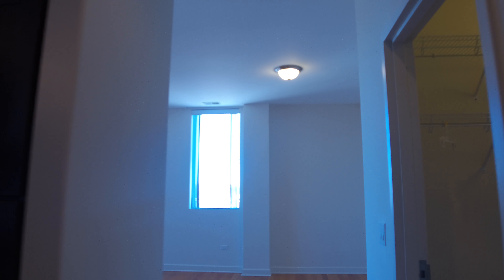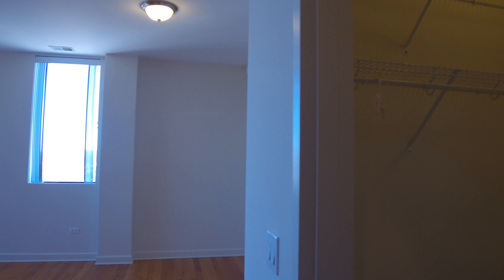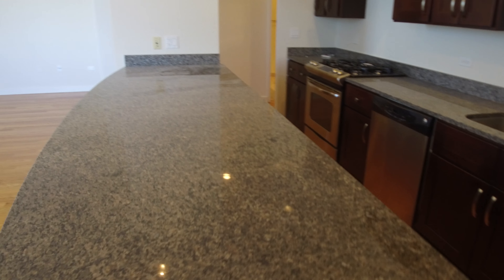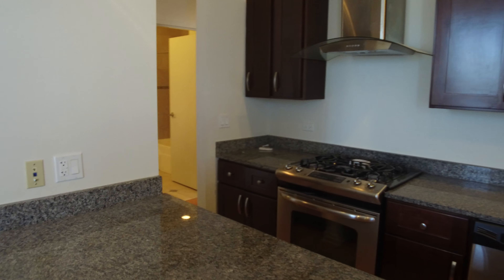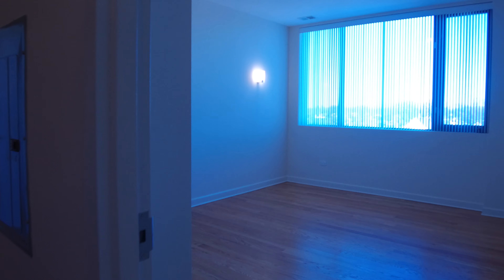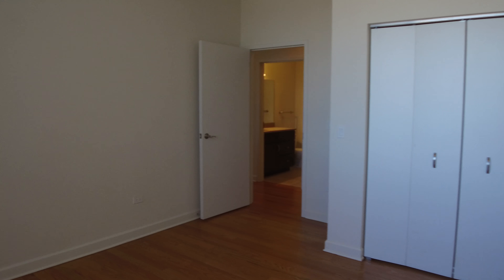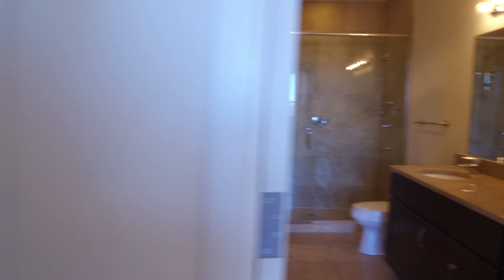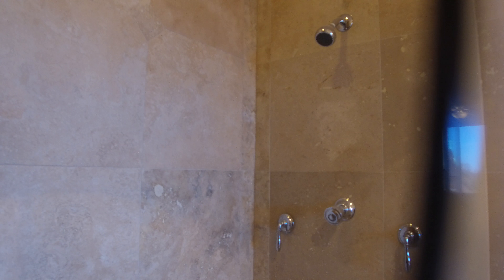Jefferson Park 2 bedroom, 2 bathroom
With our knowledge of the city's ever-changing sales and rental market, we can assist you in finding your next apartment or tenant.